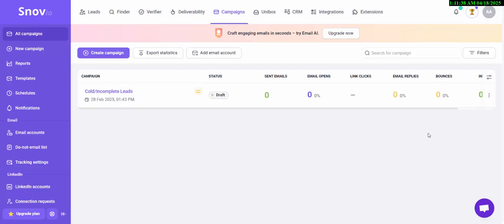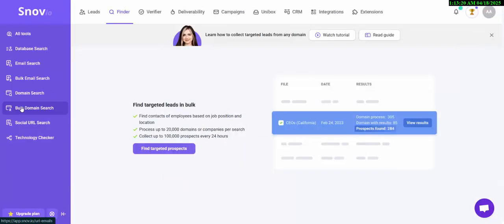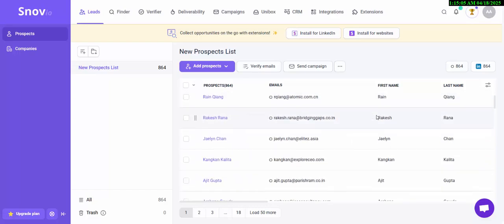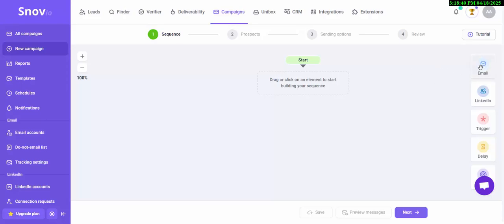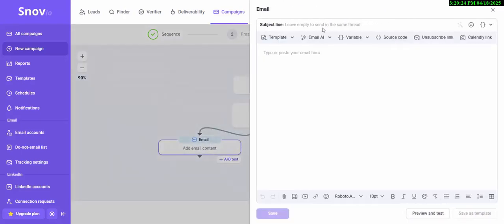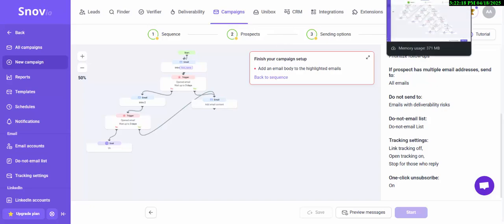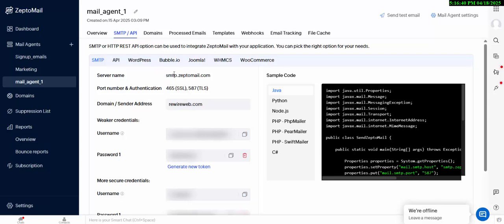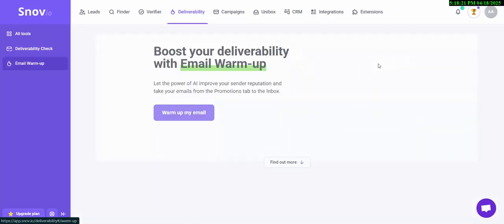Getting Started with Snov.io: Complete Signup & Onboarding Guide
This step-by-step tutorial will guide you through creating your account, exploring key features, and setting up your profile to kickstart your lead generation and outreach campaigns. Ideal for beginners aiming to leverage Snov.io for effective sales automation.​